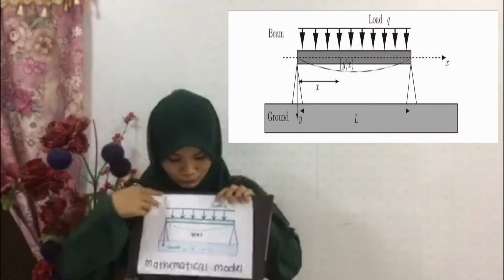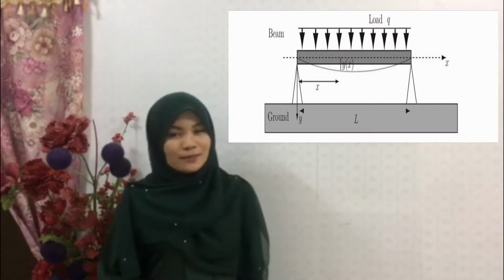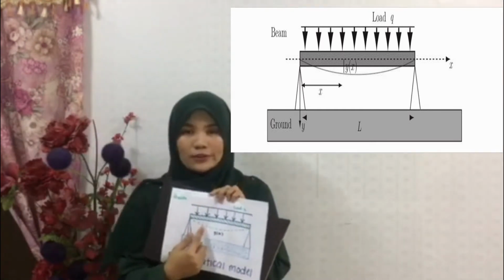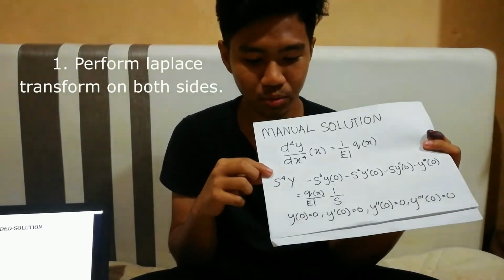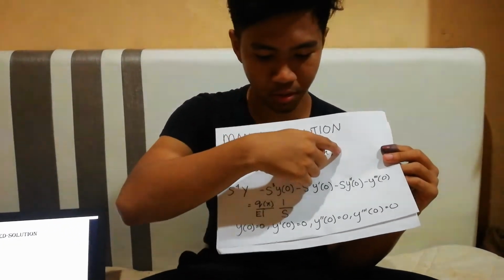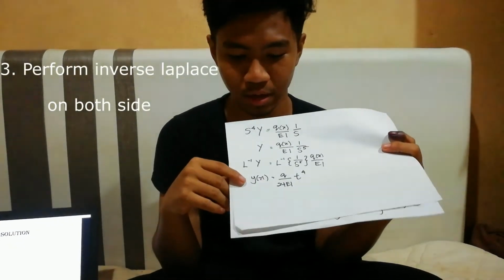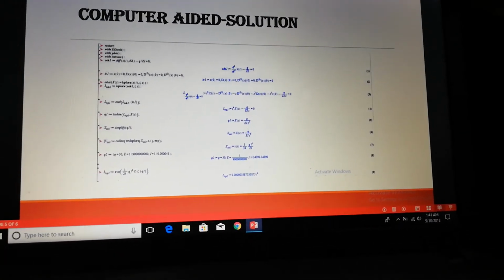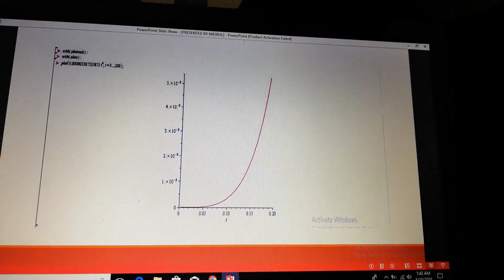Deflection of Beam By Nan Cheezy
This video is about finding the deflection of beam by applying Laplace Transform to the differential equation.